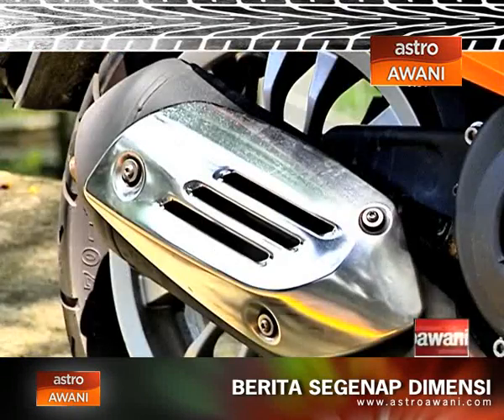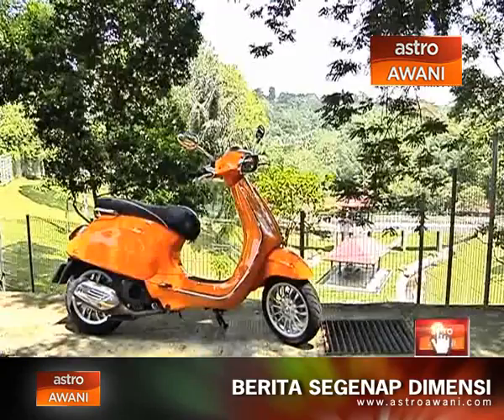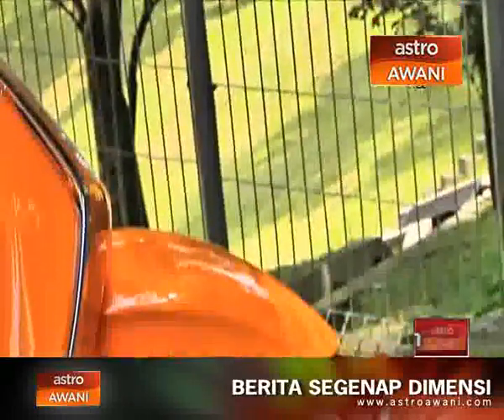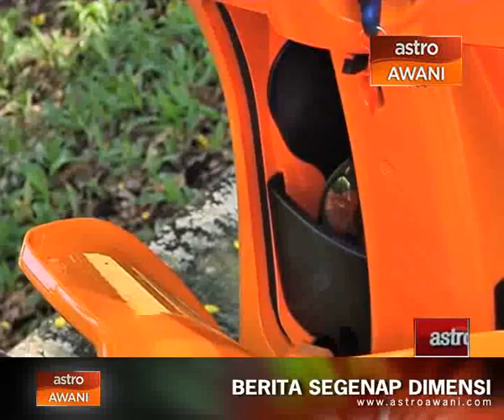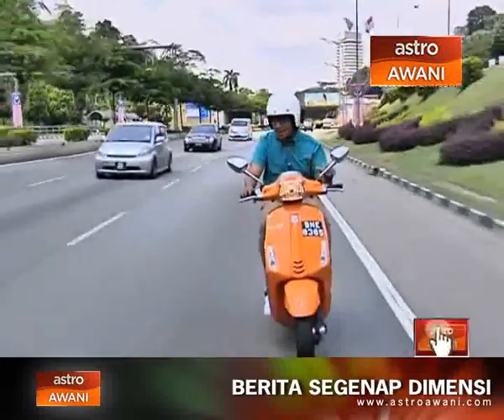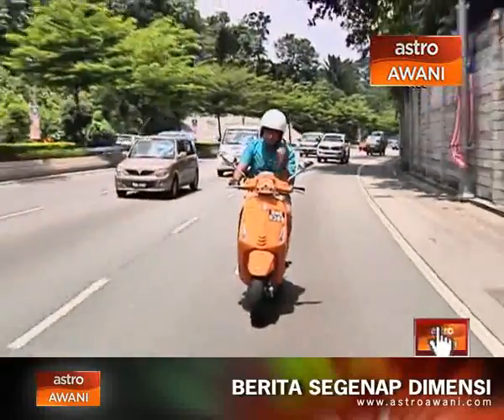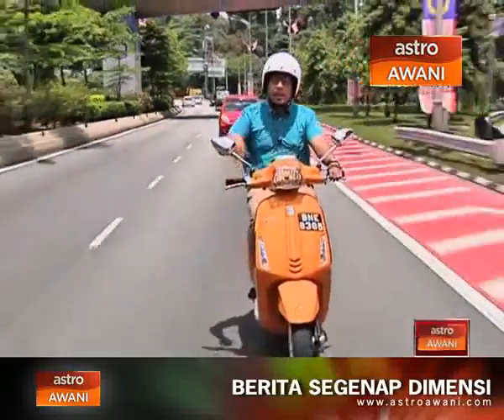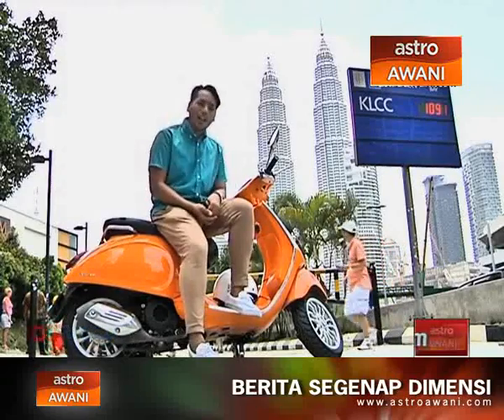Squaring up against an iconic classic, The Vespa Sprint 150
The problem with legendary cars and bikes is that get the formula wrong and the company might just be accused of botching up something that was perfect from the get go. Luckily for Vespa, they never botch things up and this latest Sprint 150 is no exception.

Sila layari untuk berita selanjutnya